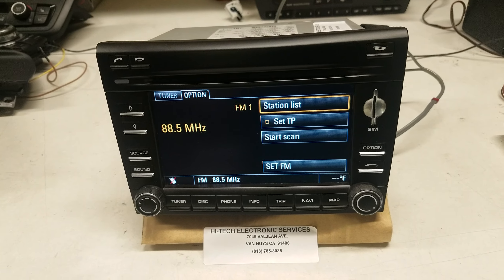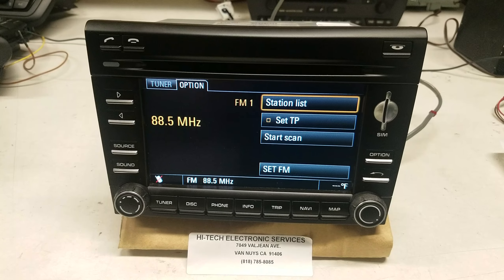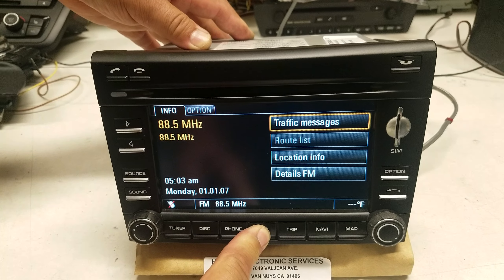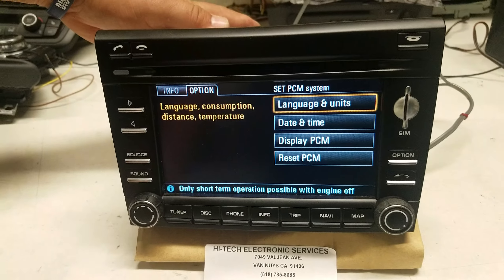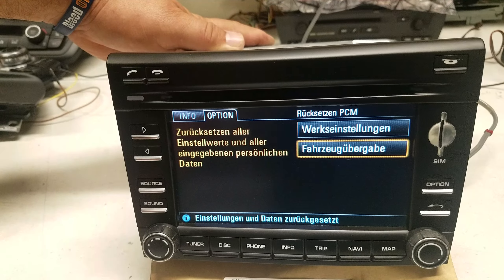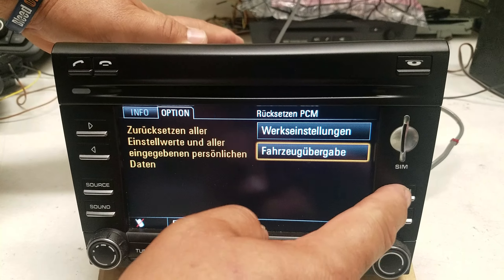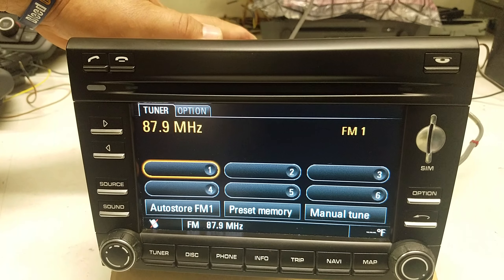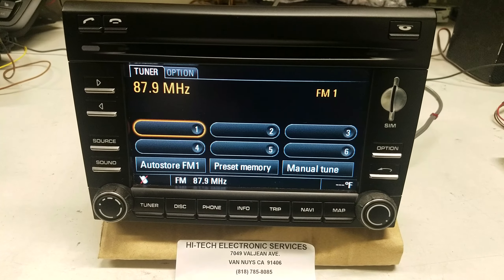How to Reset Porsche 911 Cayman Boxster PCM 3.0 Rebooting.